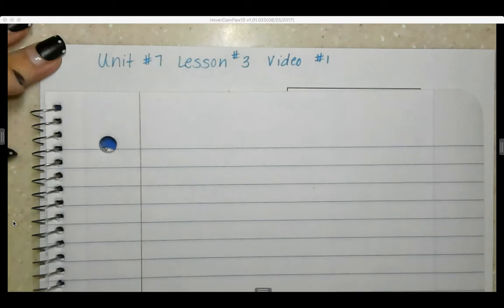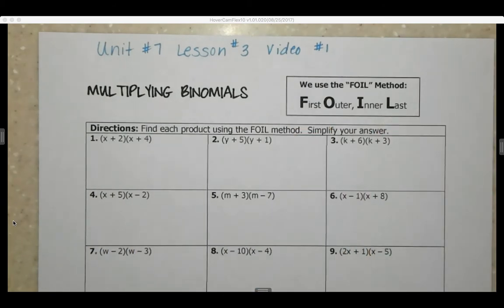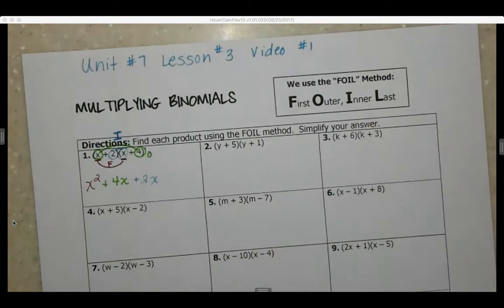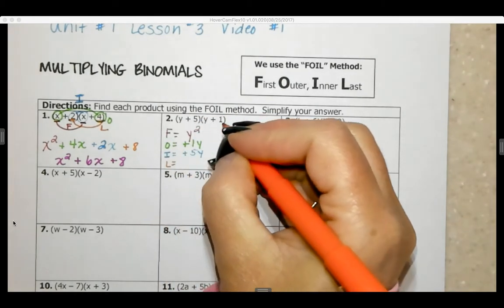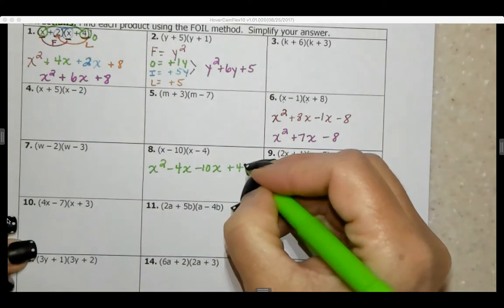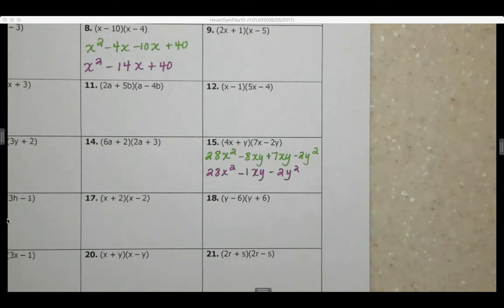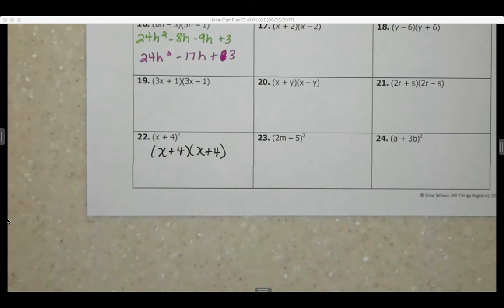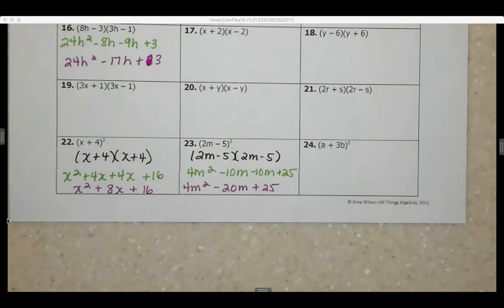Unit #7 Lesson #3 Video #1